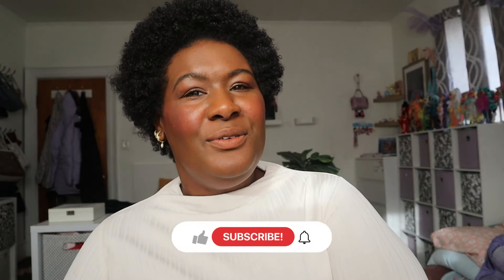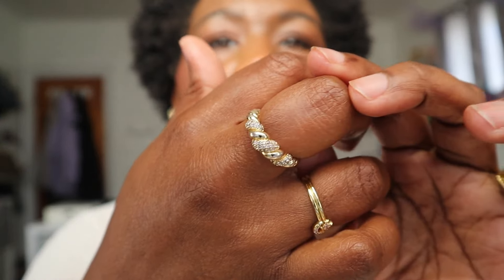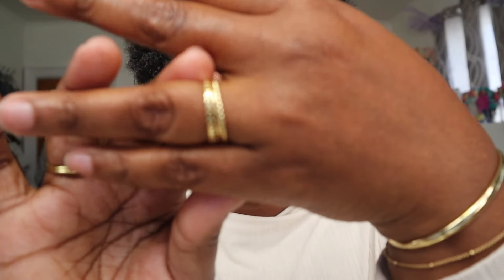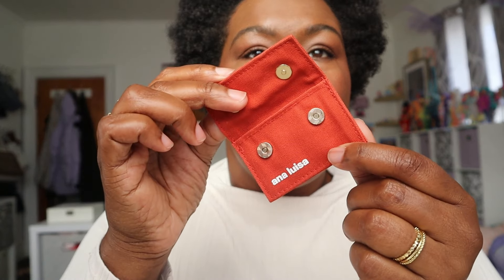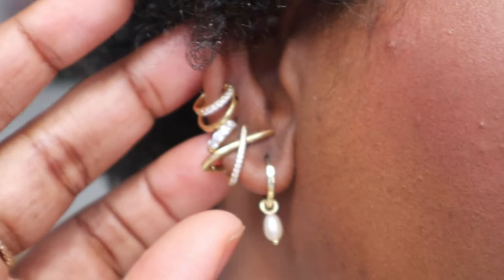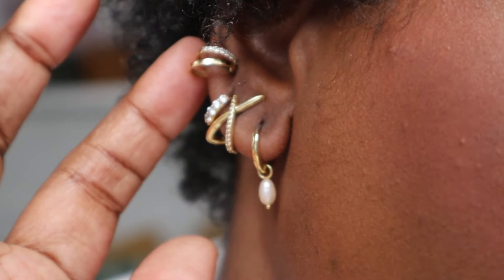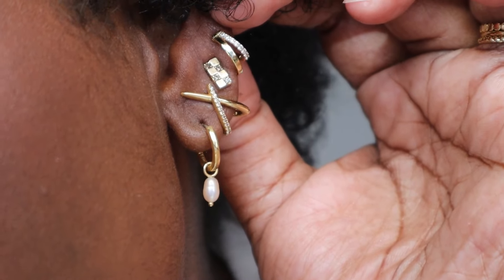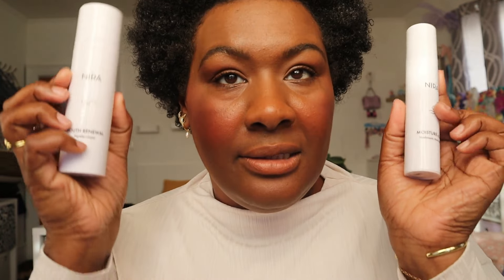BLACK FRIDAY CYBER MONDAY BEAUTY SALES feat. ANA LUISA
Earing Stack:
TODA Mini (farthest back)
SUZANNE (2nd from back on the right)
SLOAN (2nd from front lobe)
EDEN Stud (no longer available)
FRIDA (front lobe)

Rings & Cuff:
ARLO Cuff
ADRIANNA Set (trio)
ROPE PAVE
SKY SET (duo)

Ami Cole Black Friday/Cyber Monday Sale Nov. 22-Dec. 2